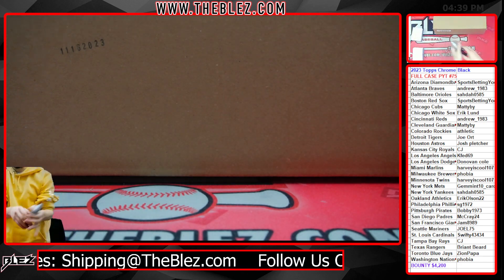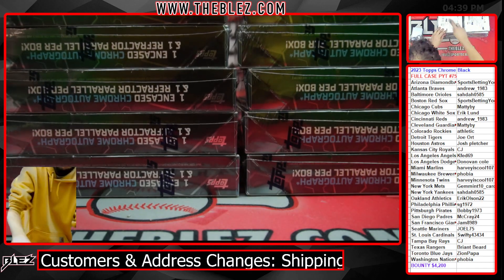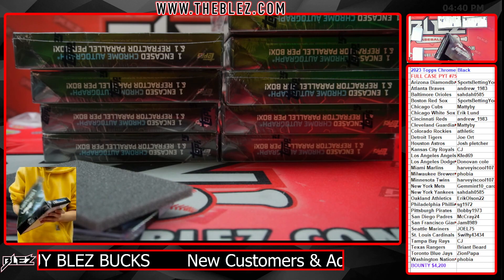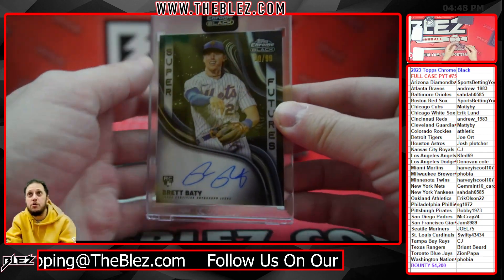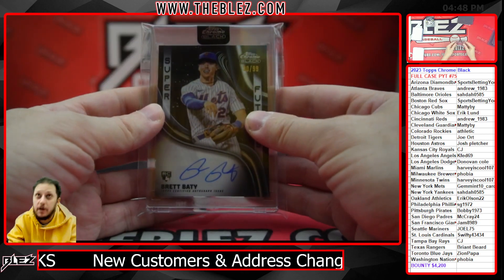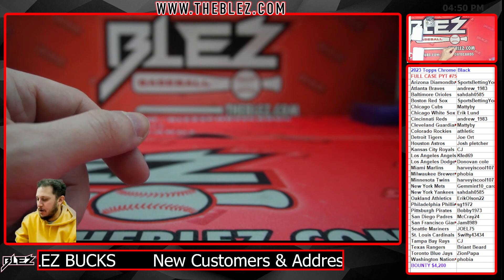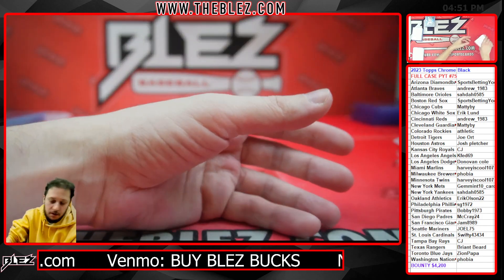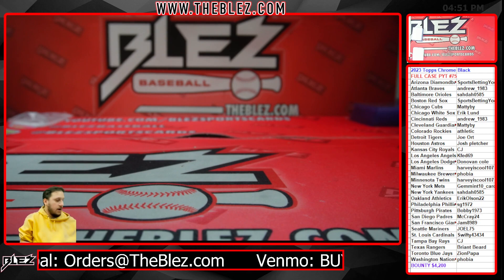2023 Topps Chrome Black FULL CASE BREAK #75 Pick Your Team